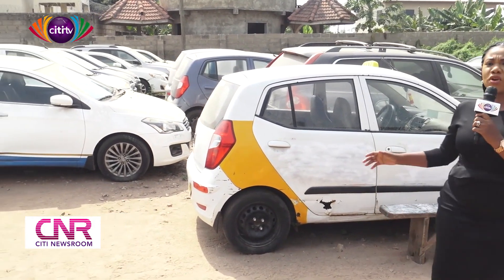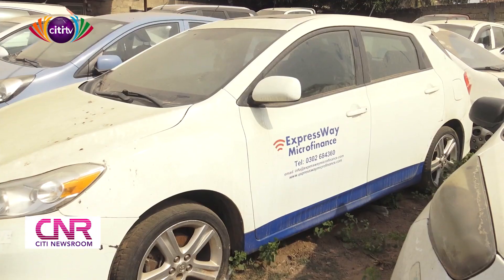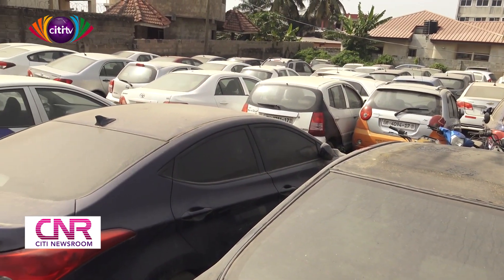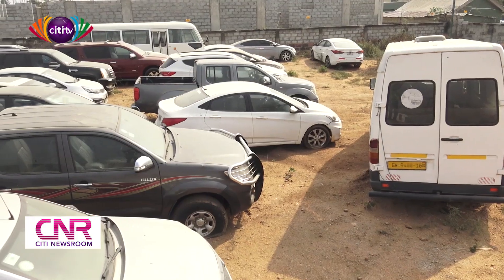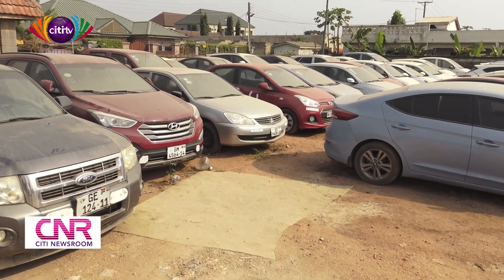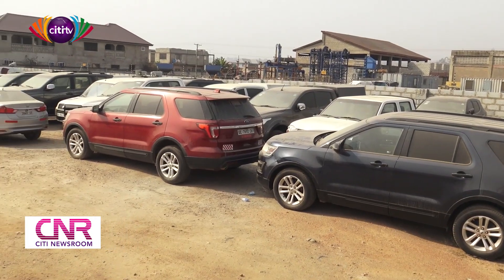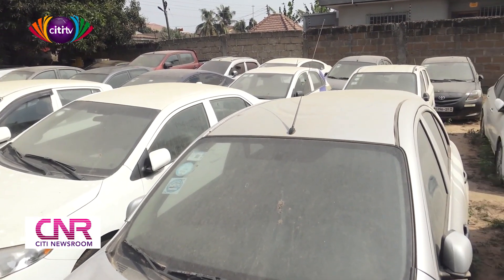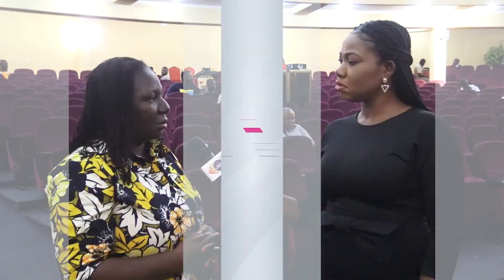Auctioning of defunct financial institutions' vehicles | Citi Newsroom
Citi Newsroom looks at the auctioning of cars of some of the defunct savings and loans companies.

The exercise is being done to help pay up some of the customers of these companies.